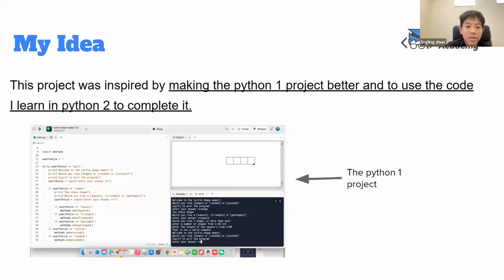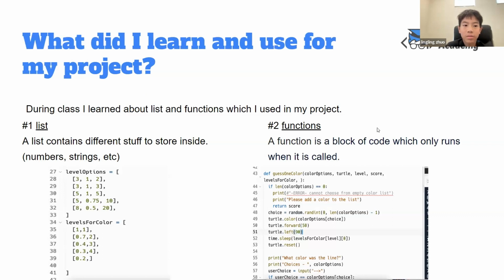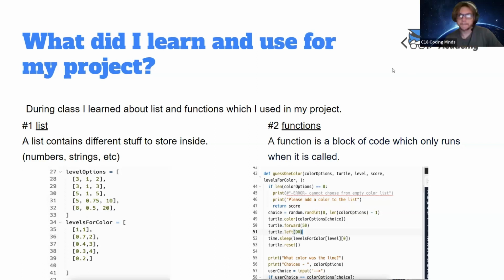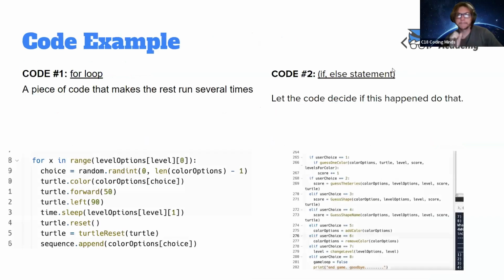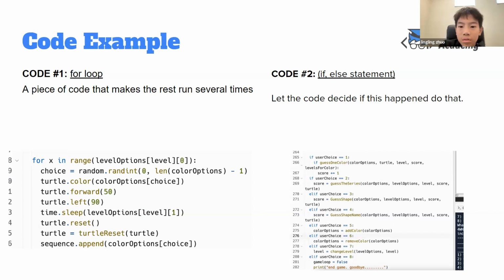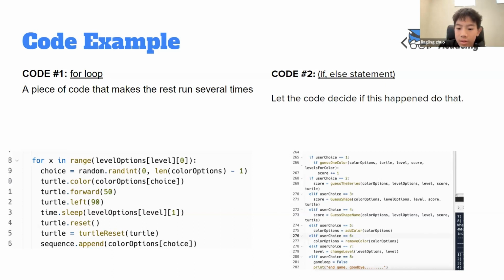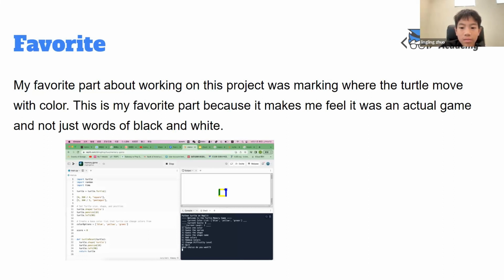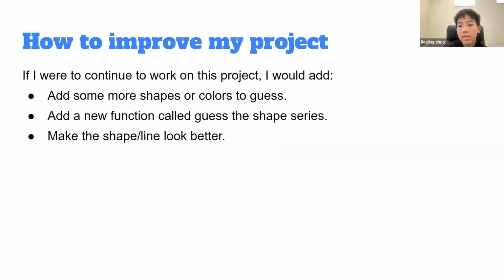Sun Python 2 900 am Zhuohang